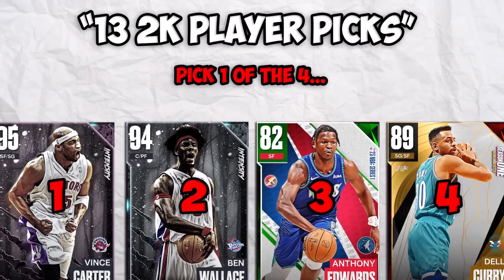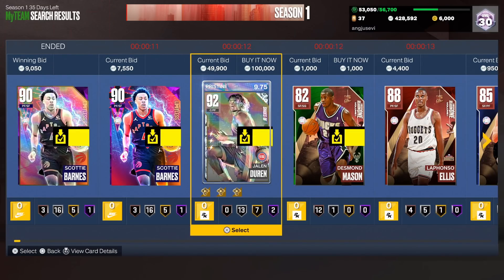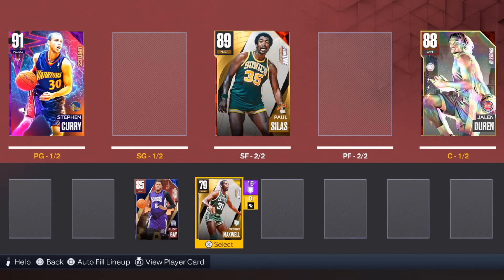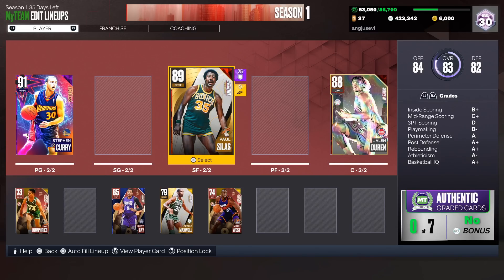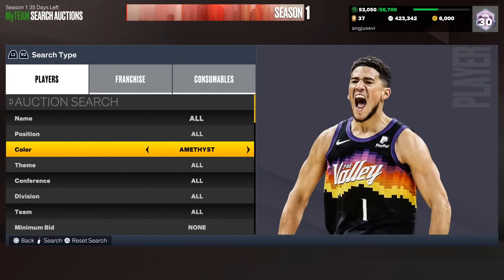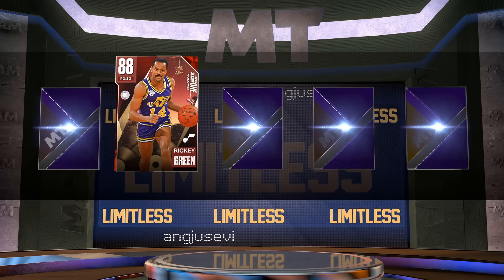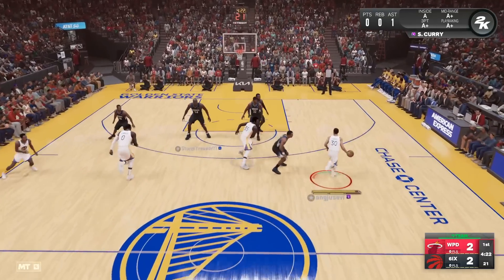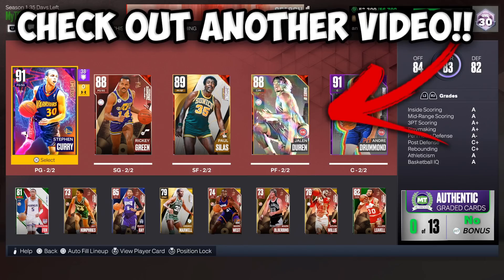13 Player Picks BUILD My TEAM!!!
Today, we have 13 NBA2K23 player picks that will be building our team. These picks will be from the auction house as well as a few packs. We will then put the whole team on the line in an unlimited game.

I HOPE YOU GUYS ENJOYED THE VIDEO, IF YOU DID SMACK THAT LIKE BUTTON AND HIT THAT SUBSCRIBE BUTTON IF YOU ARE NEW TO THE CHANNEL I WILL SEE U IN THE NEXT ONE!!!